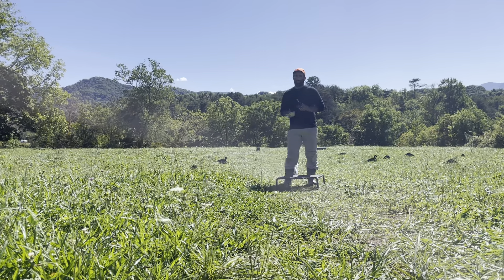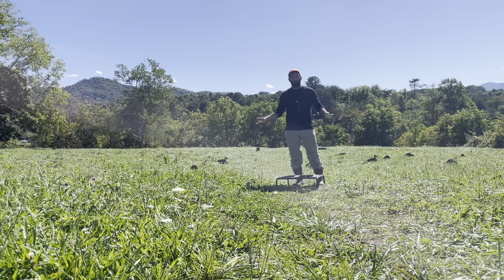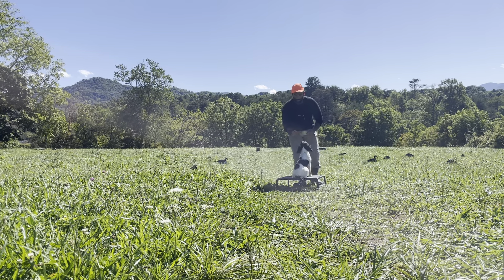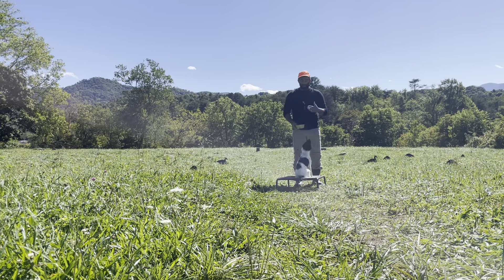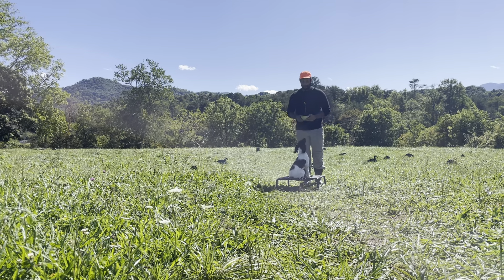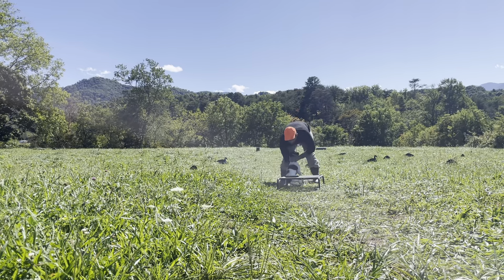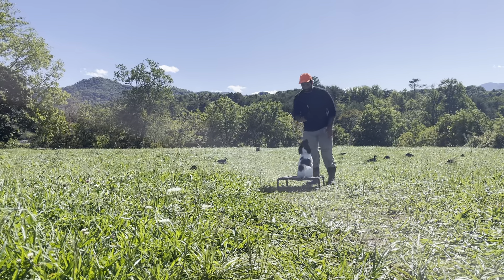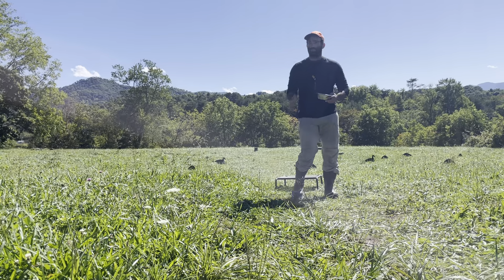Treat training colt- bowl method